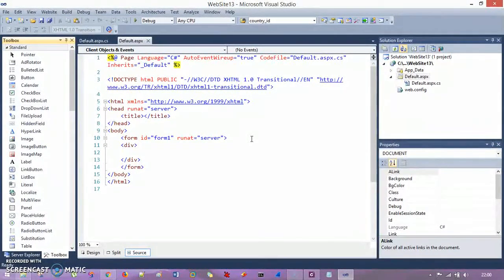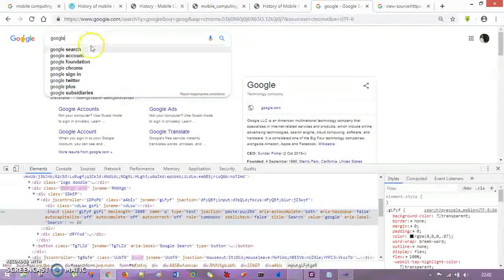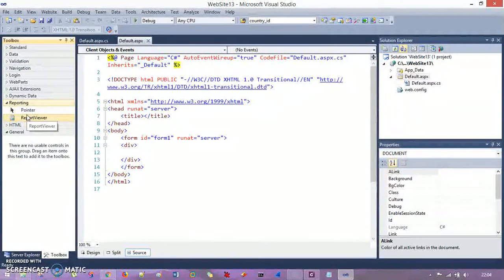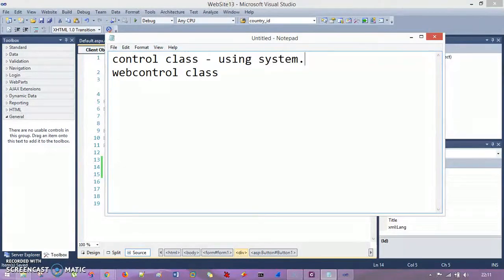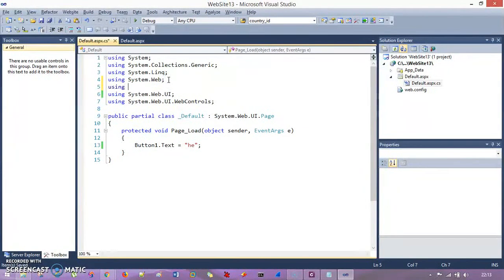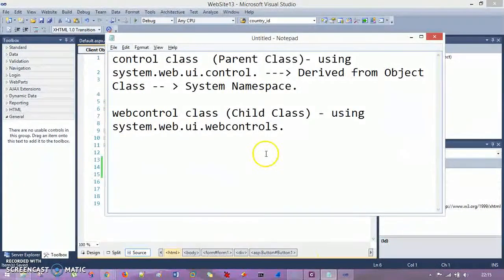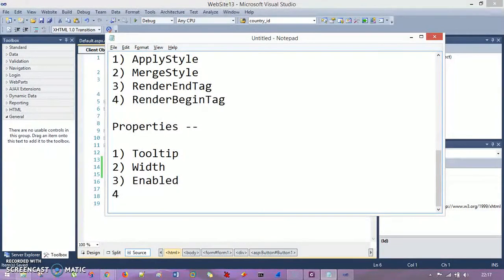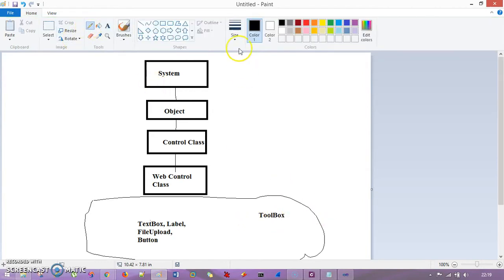Working with ASP NET Controls | ASP.NET C# Tutorials - ASP.NET WebForm Tutorials Using C#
In this video, we discussed about control class and webcontrol class, where control class is the base class for webcontrol class.